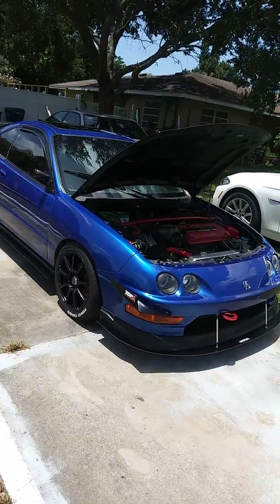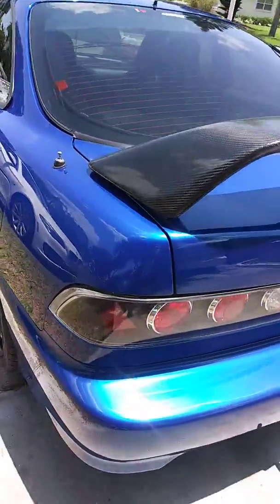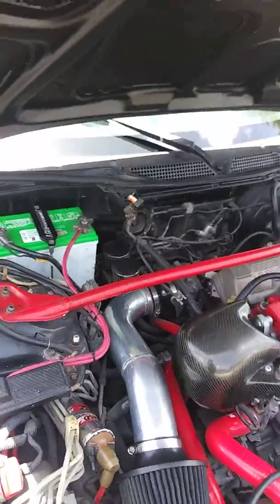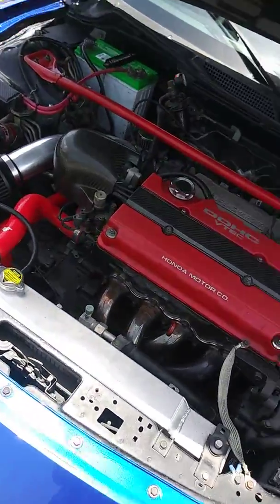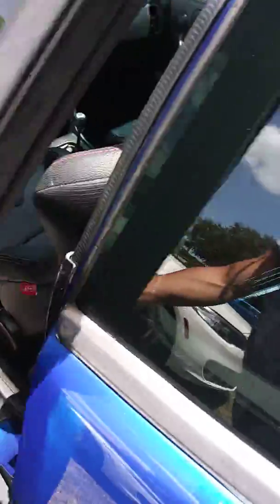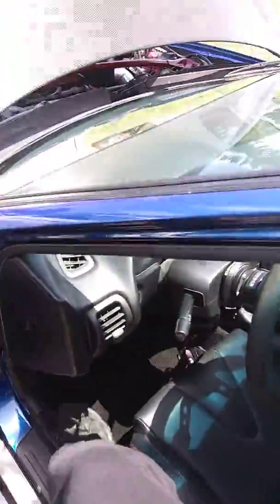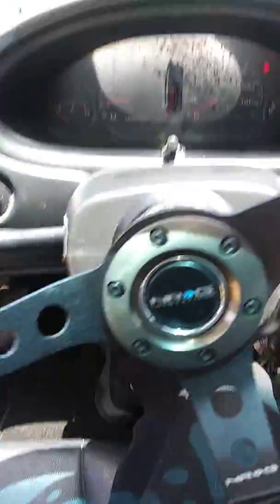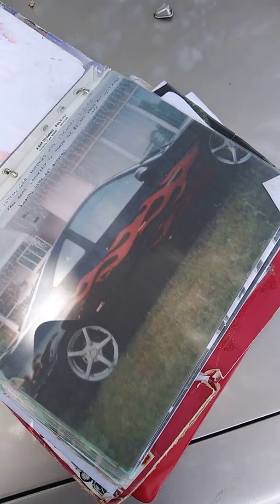My project integra part #1 :)